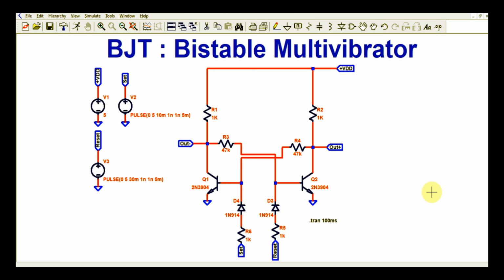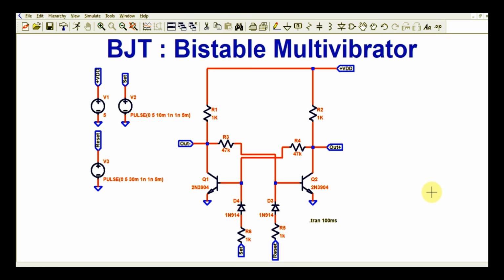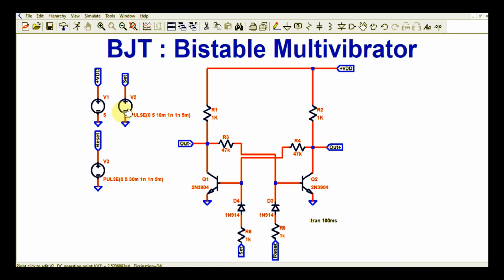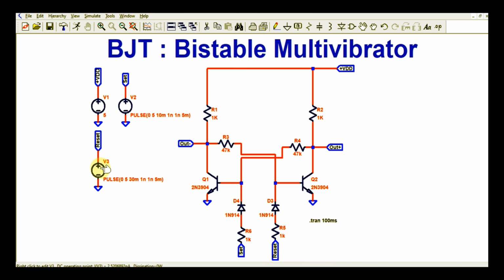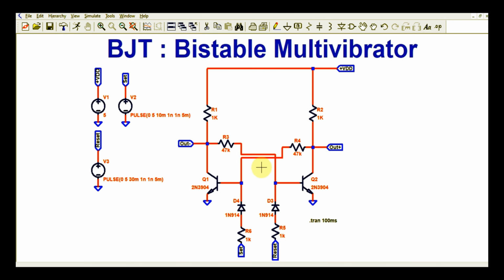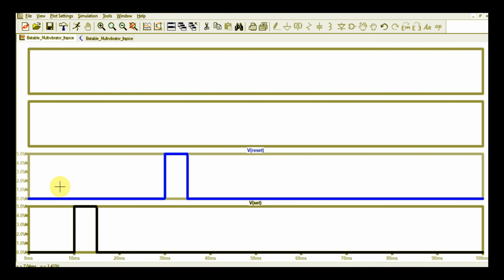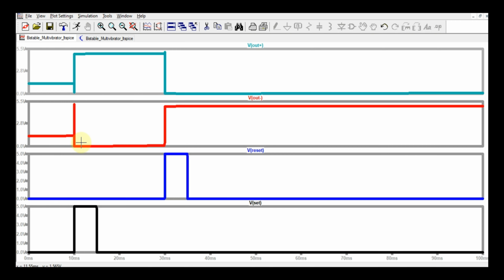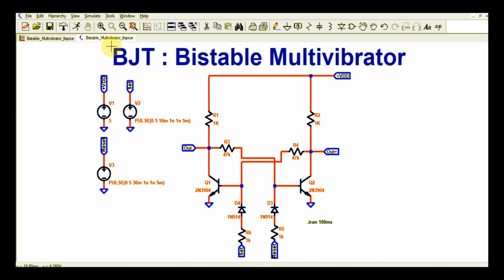LTSpice BJT Bistable Multivibrator | Simulation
In this video BJT Bistable Multivibrator Simulation using ltspice explained.